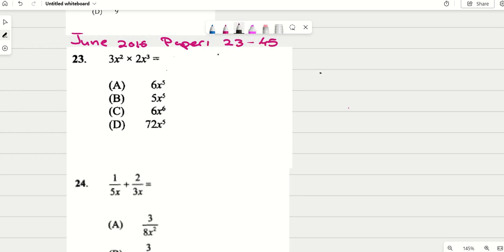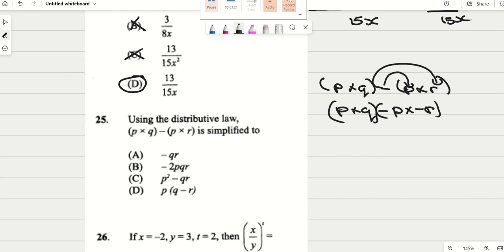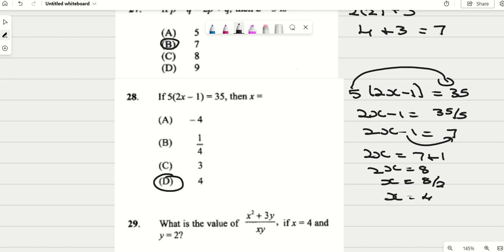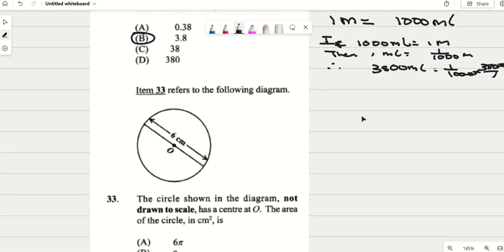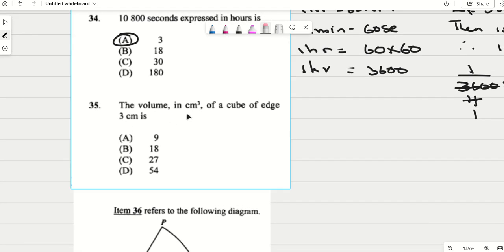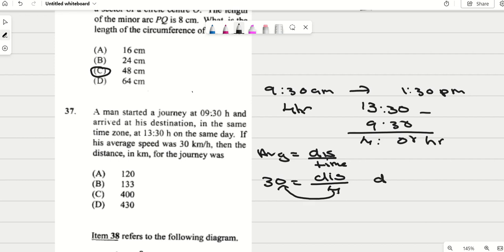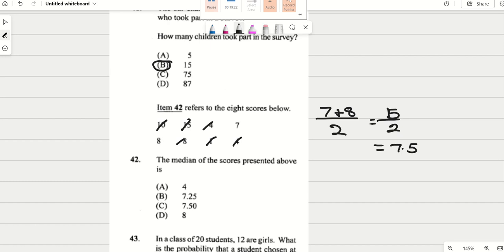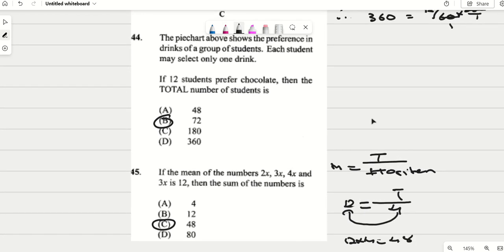May June 2016 Paper 1 Number 23 to 45